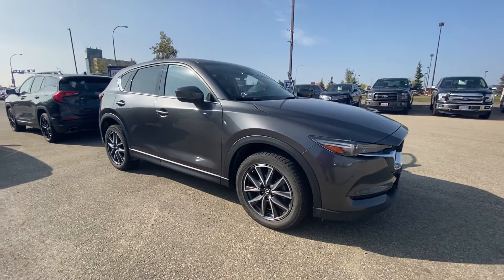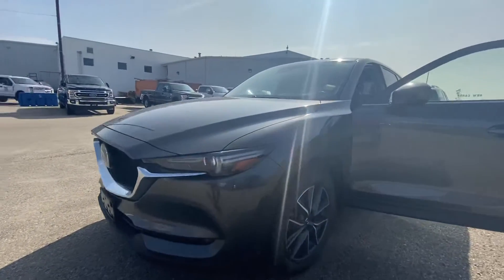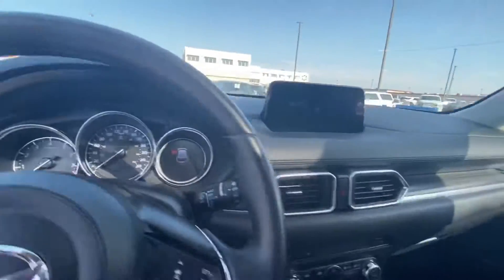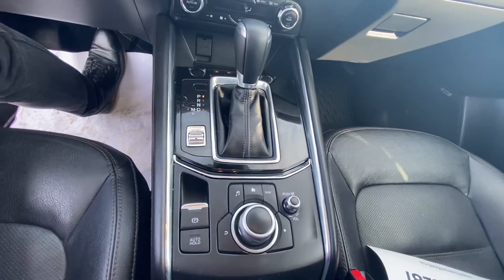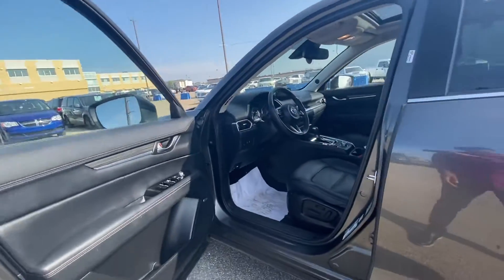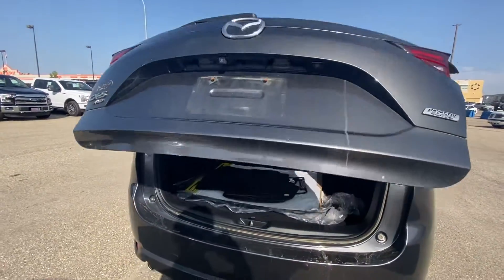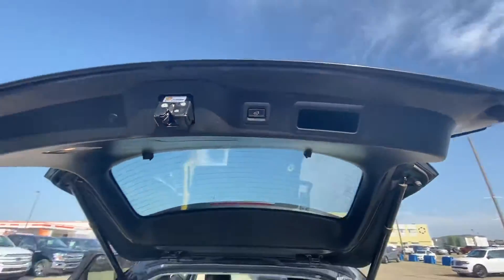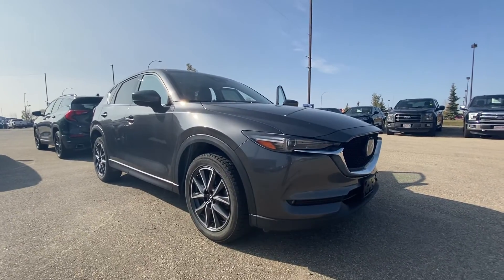2017 Mazda Cx-5 GT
20rf05ajason